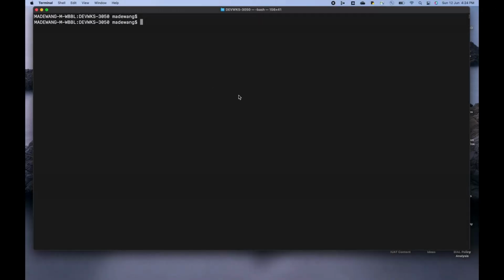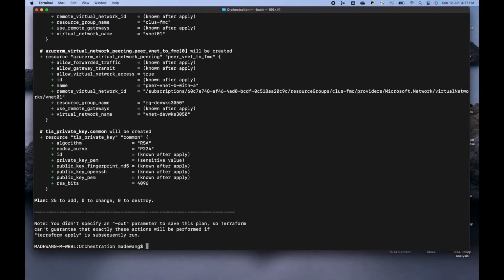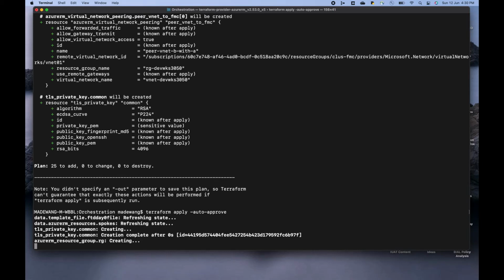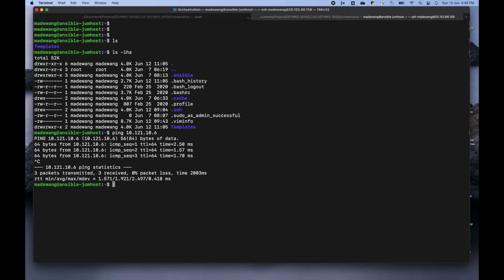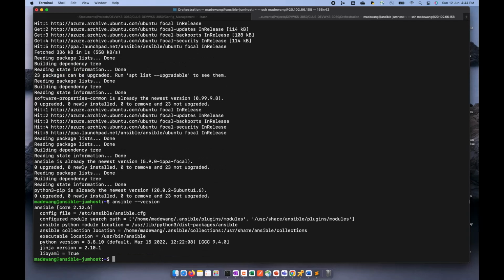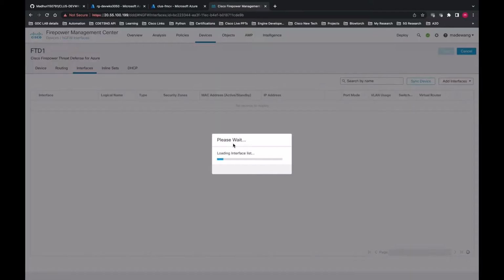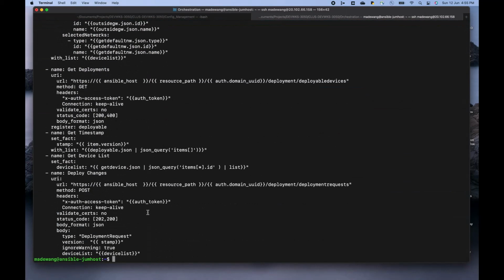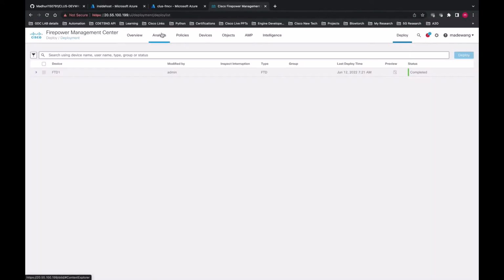Cisco Secure Firewall - Zero Touch Provisioning in Azure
In this video, Madhuri reviews Zero Touch Provisioning (ZTP) of Cisco Secure Firewall in Azure with Automated Configuration Management using Terraform for Orchestration and Ansible for Configuration Management.

Want more information on Cisco Secure Firewall?